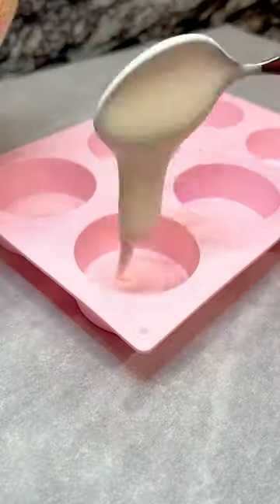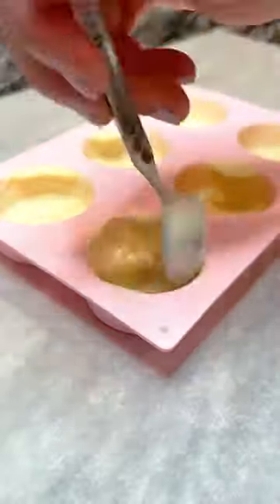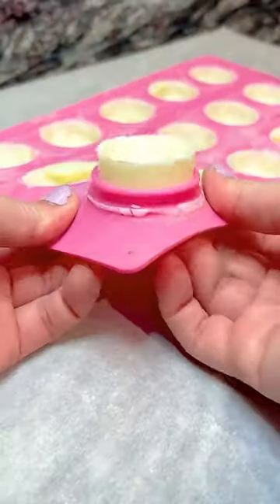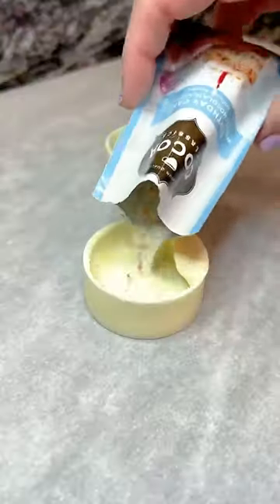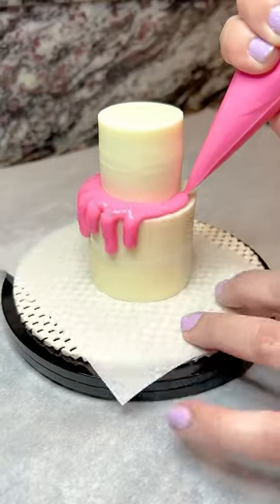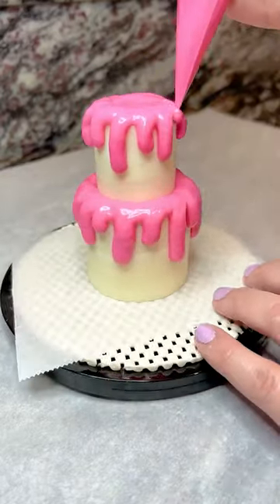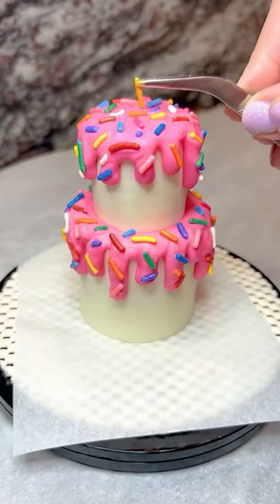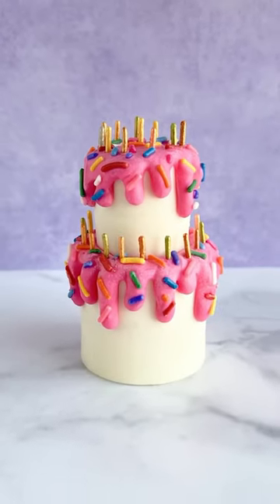Mini Birthday Cake Hot Chocolate Bomb!